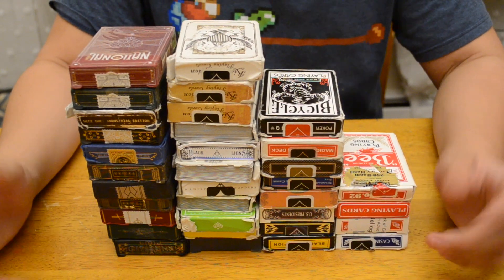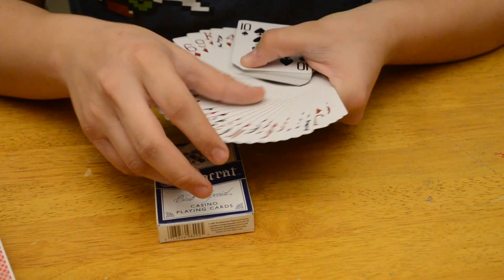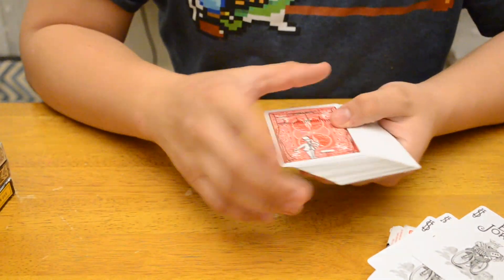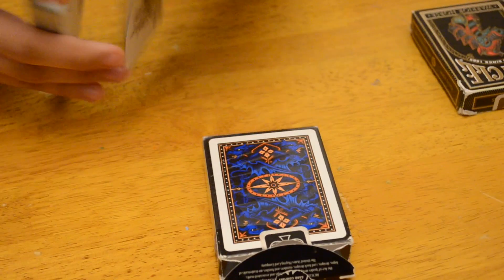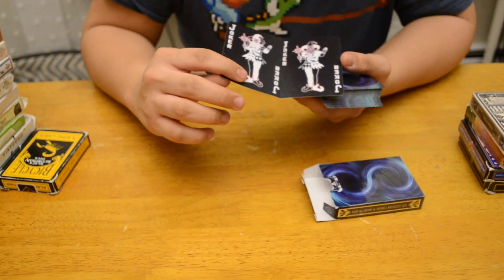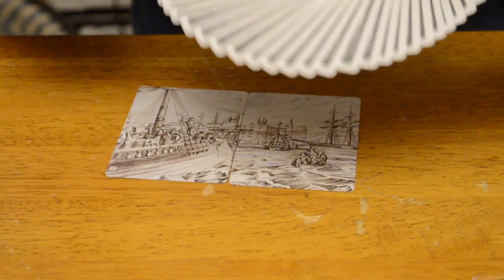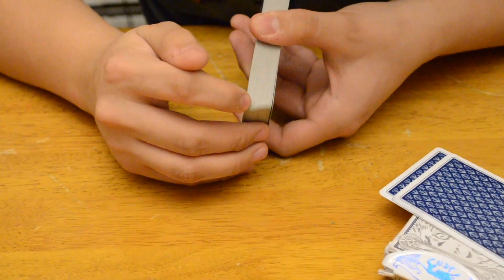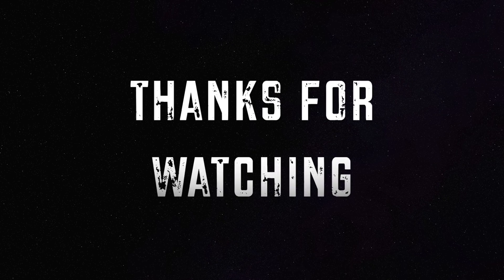Chuck's Deck Collection Part 2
This video is about playing cards. Card decks.